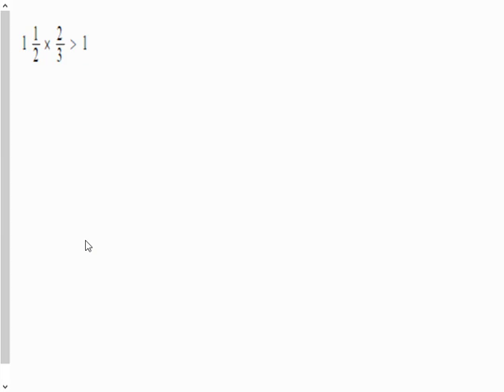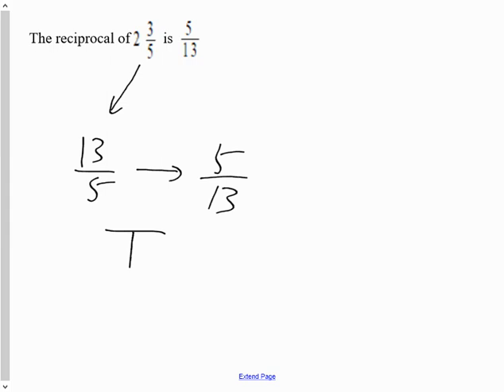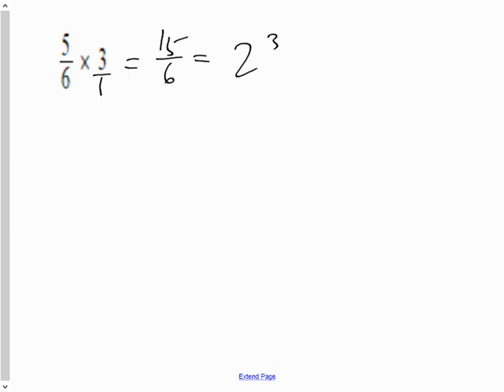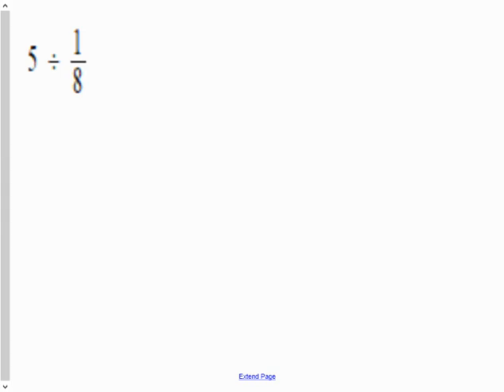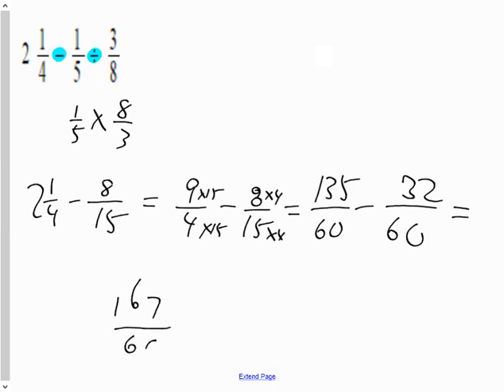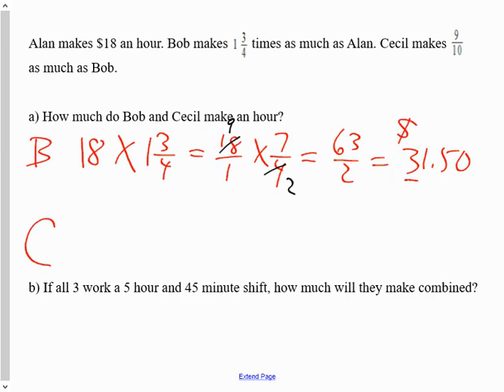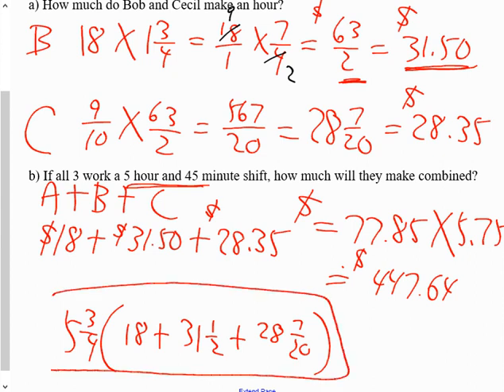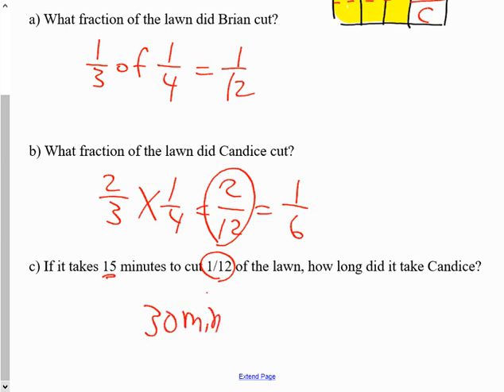Chapter 6 Final Fractions G8 2021